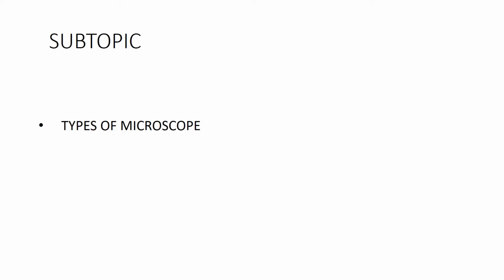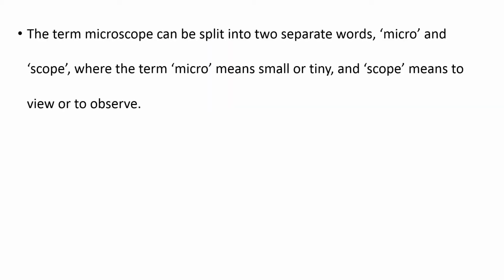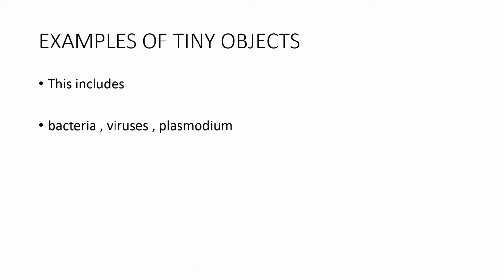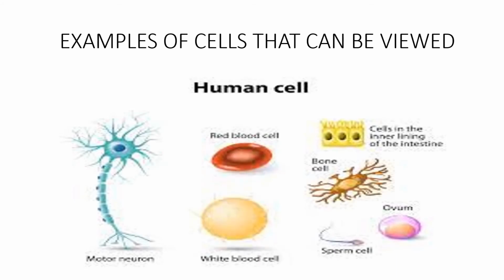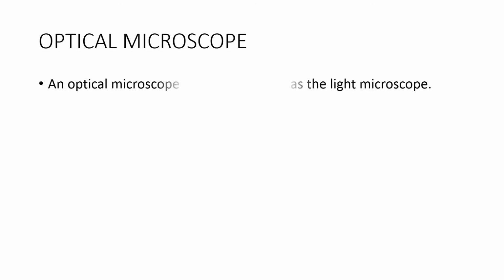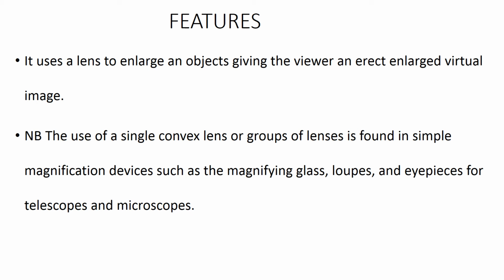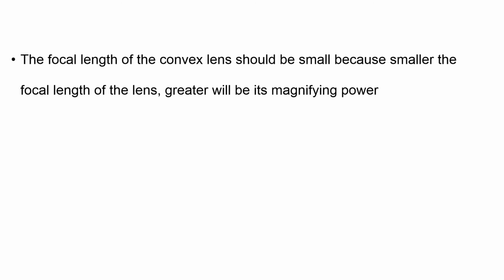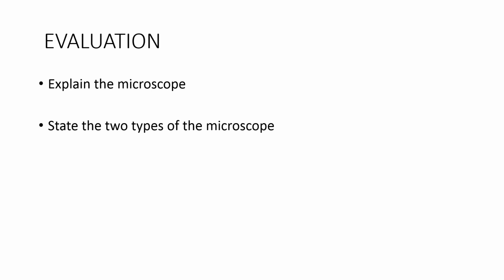BIOLOGY LESSON 1 MICROSCOPE FOR SHS IN WEST AFRICA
The essence is to help students who are struggling with the SHS biology